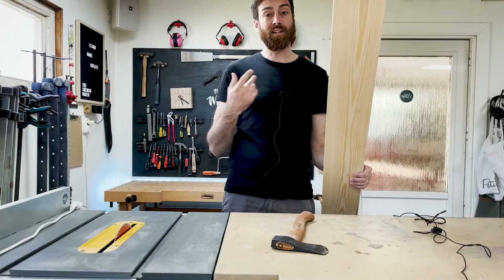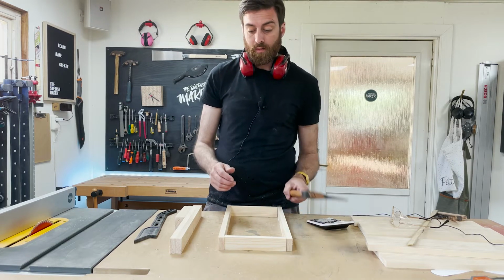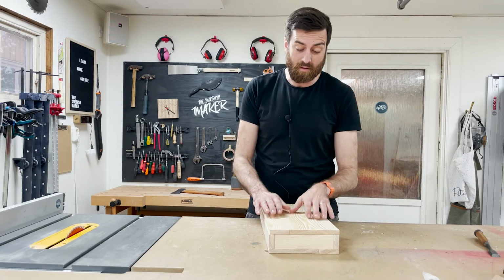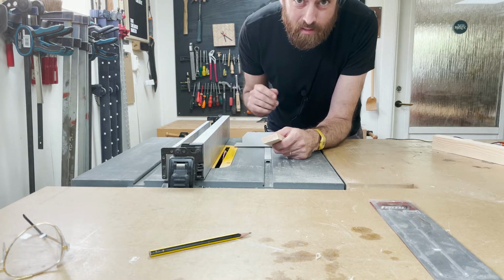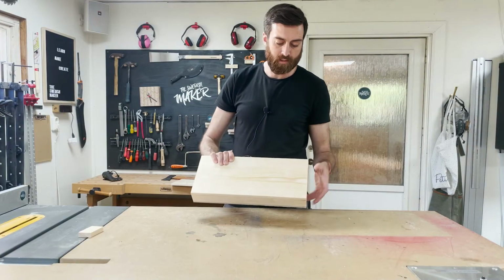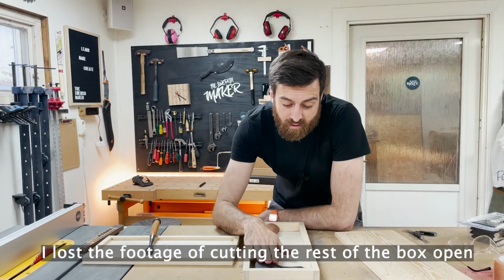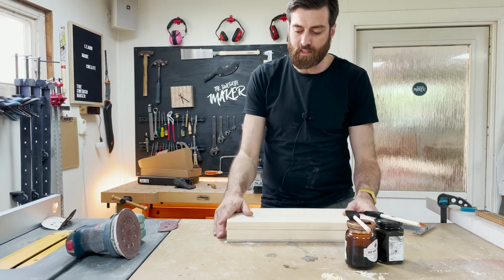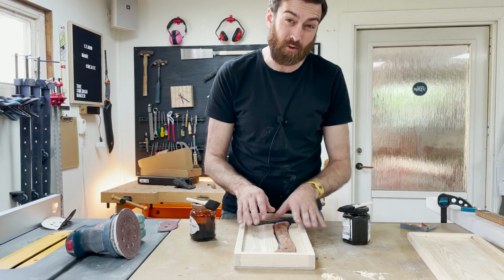Who cares about an Axe Box? - Woodworking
This is my take on the axe box that Peter McKinnon made. All the cred to him for designing it - I only did my version of it.